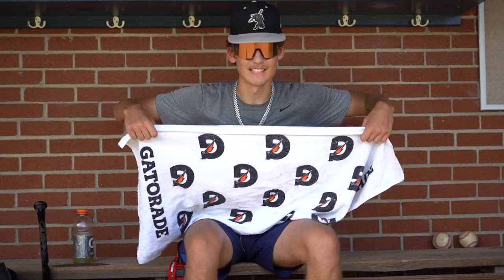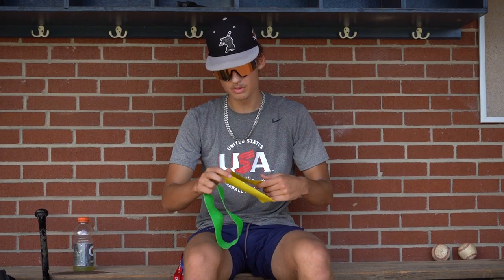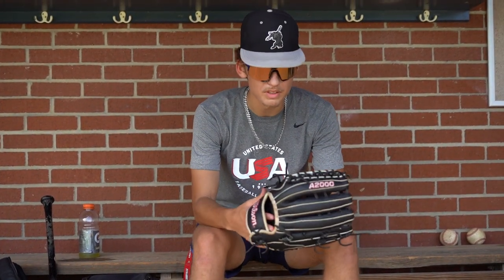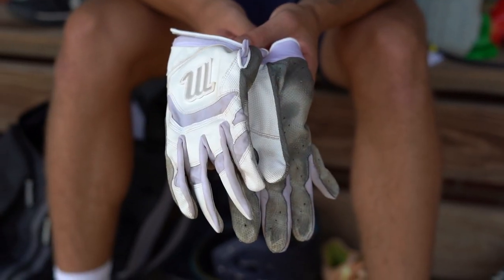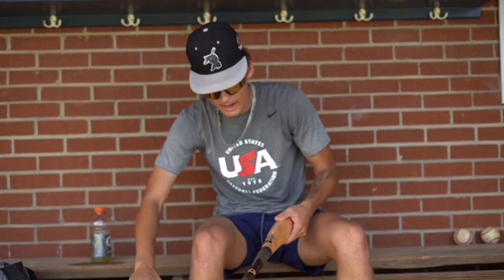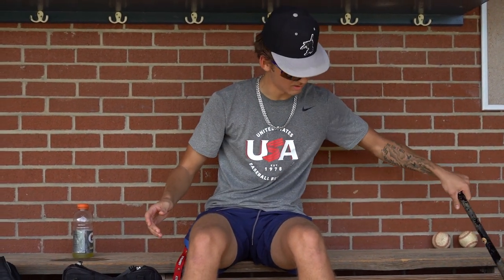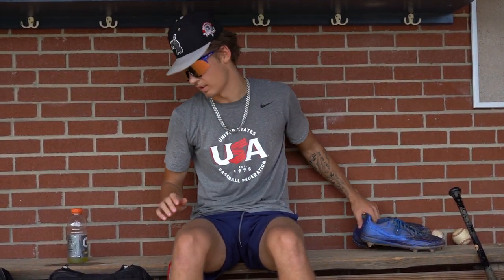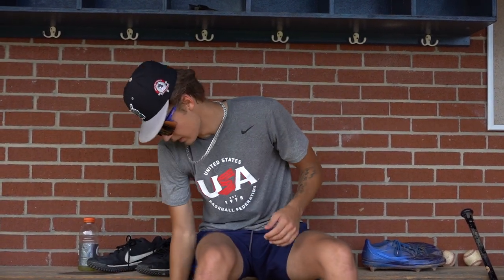Whats In My Baseball Bag Ft Braxton Stewart Outfielder Pitcher Committed To Louisville